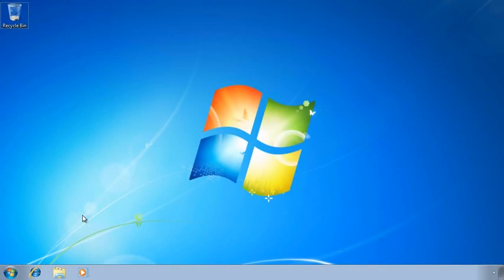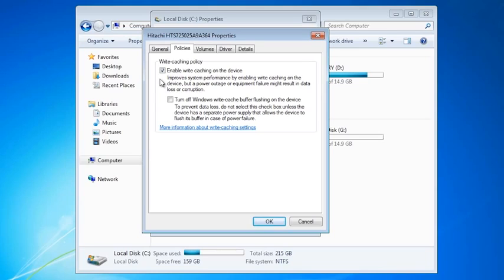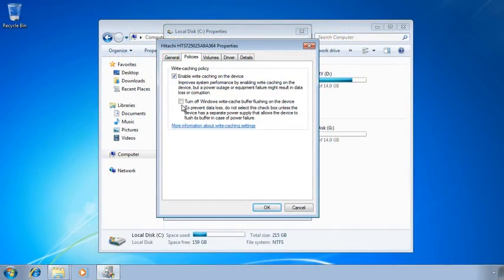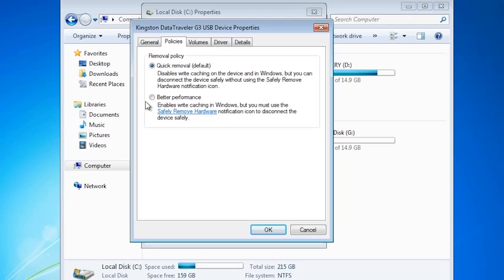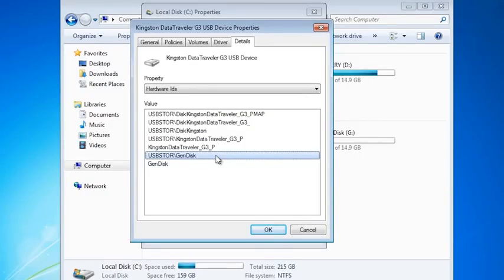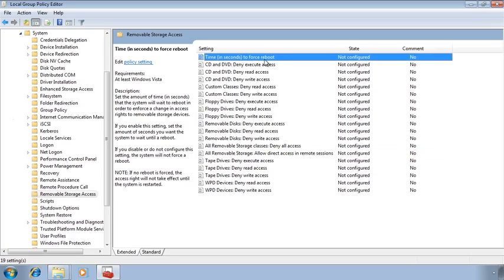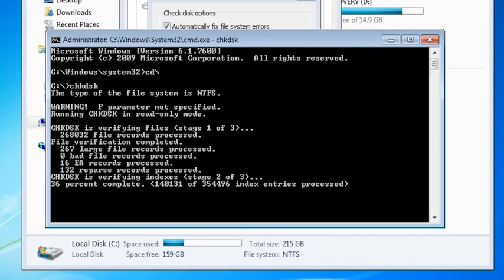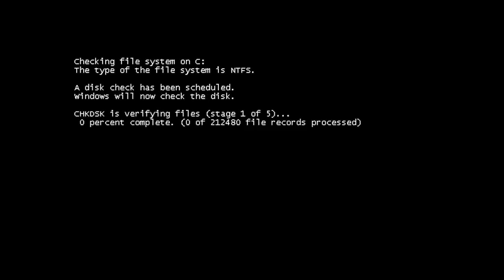24 MCTS 70 680; Windows 7 Disk Tools and Removal Device Policy